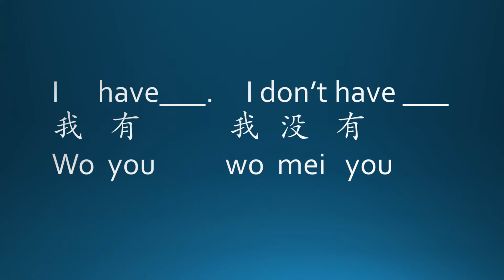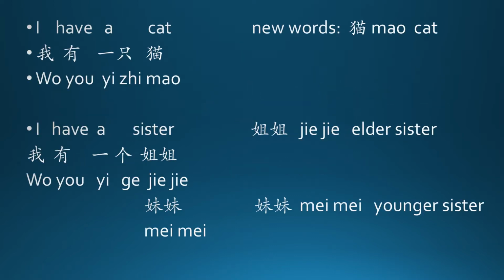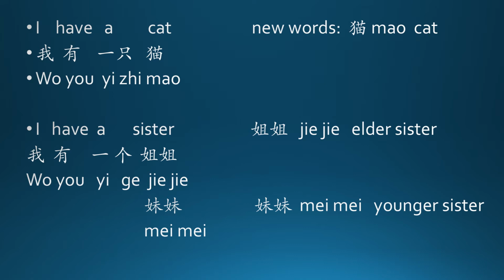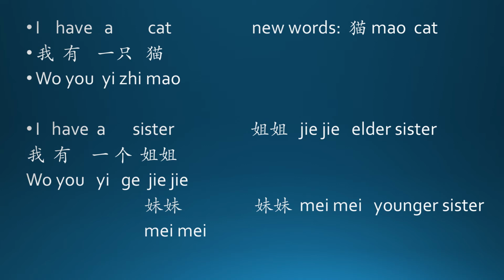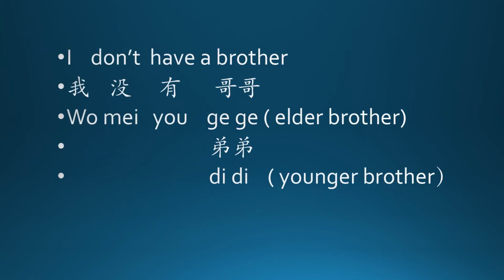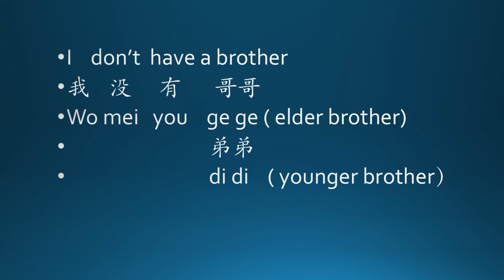How To Use I have And I Don't Have In Chinese